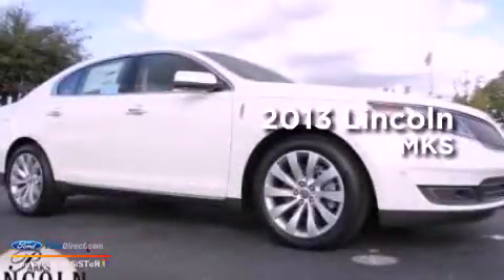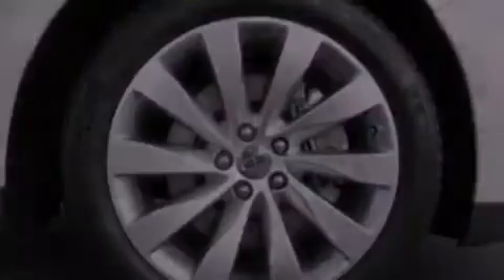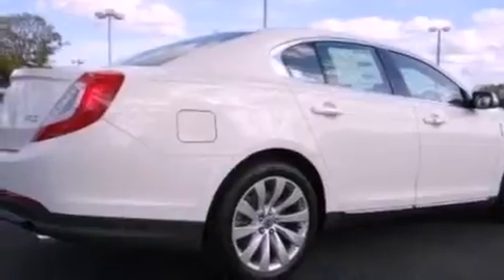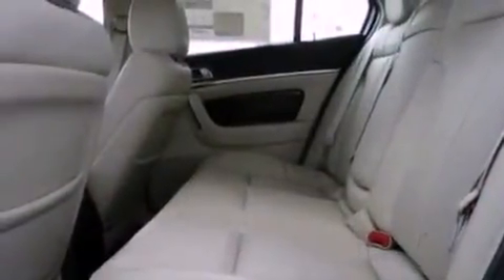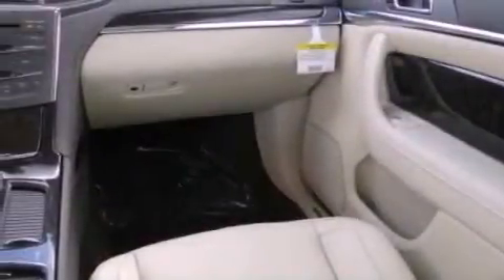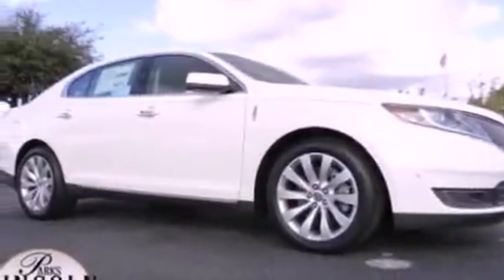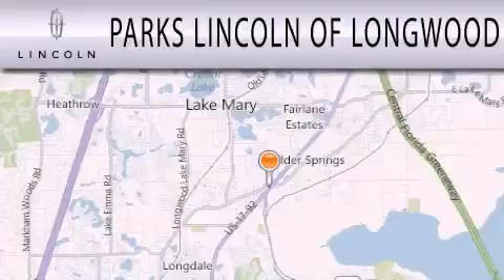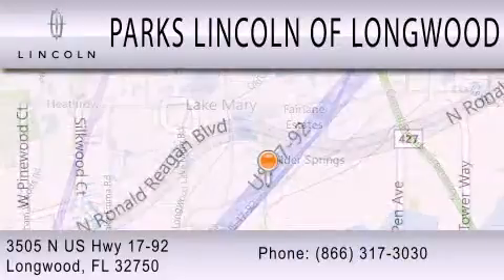2013 LINCOLN MKS Longwood FL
Year : 2013
 Make : LINCOLN
 Model : MKS
 Engine : 3.7L V6 24V MPFI DOHC
 Trans . : 6-SPEED AUTOMATIC
 Exterior : WHITE

 Interior : TAN
 Stock : WDG605901

 3505 N. US Highway 17-92